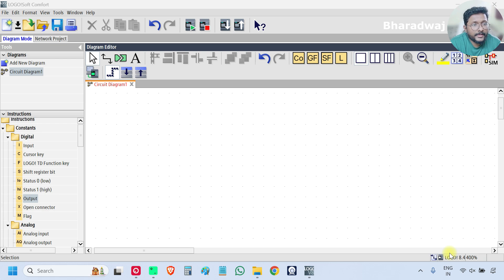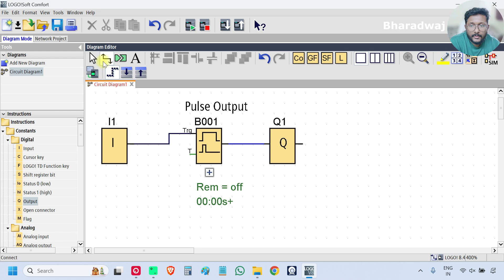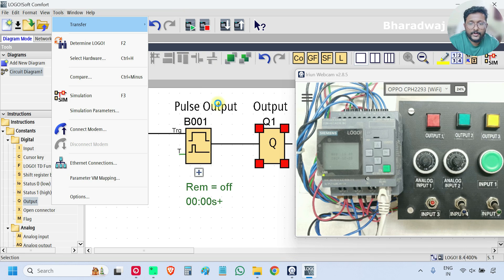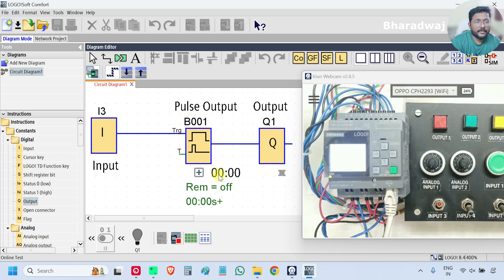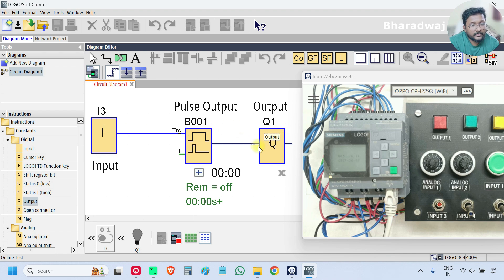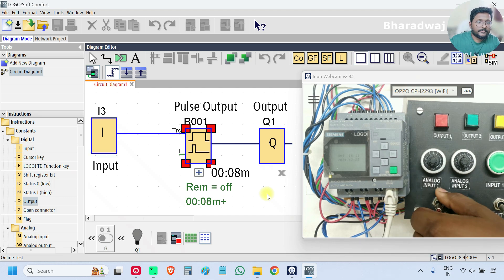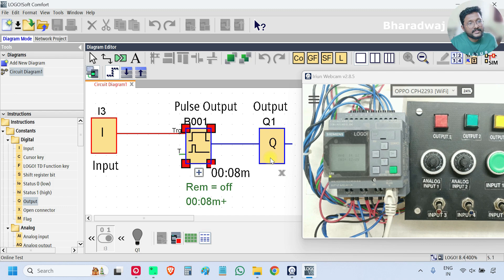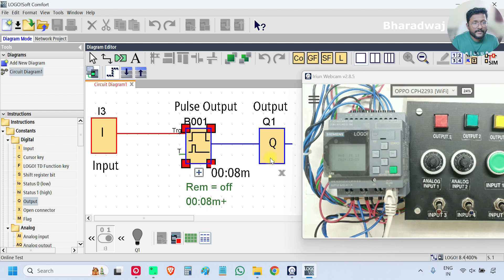PLC Pulse Output Program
Learn how to create a PLC Pulse Output program with step-by-step guidance for industrial automation.